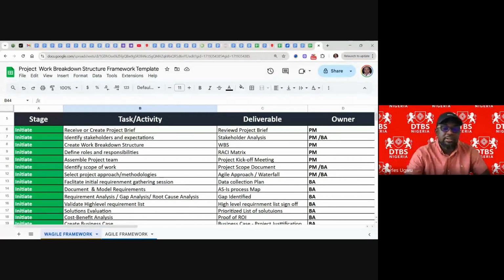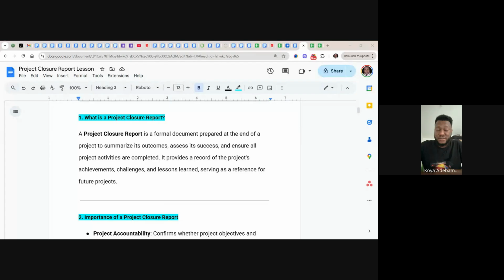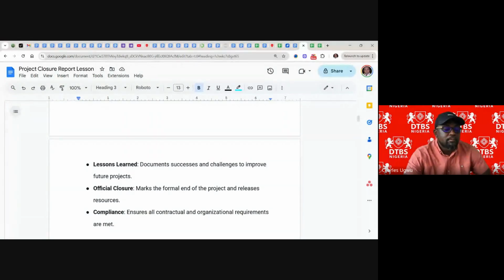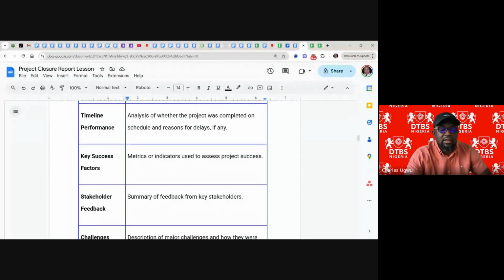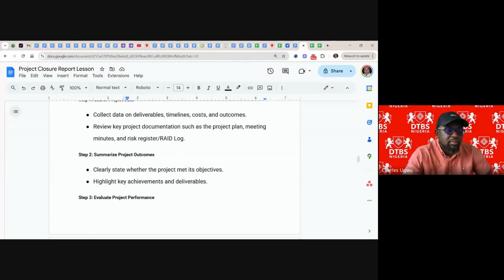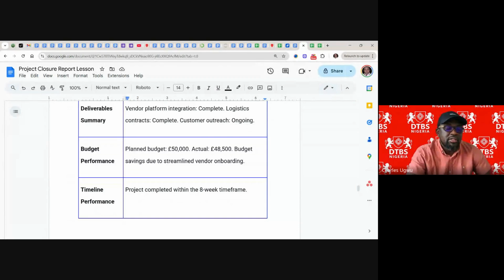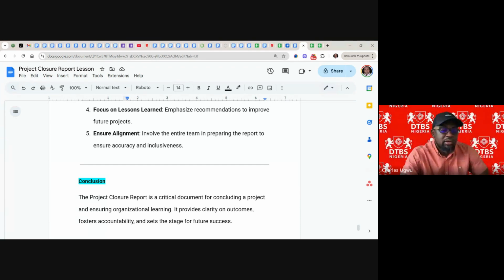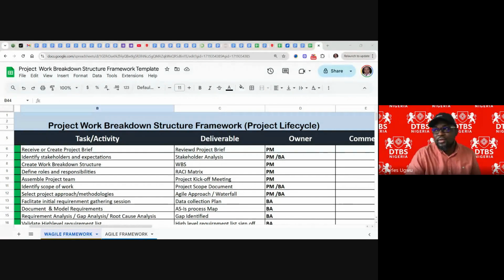18. Project Closure Report